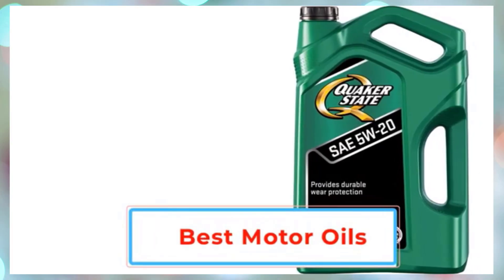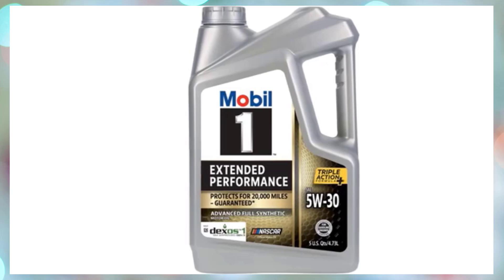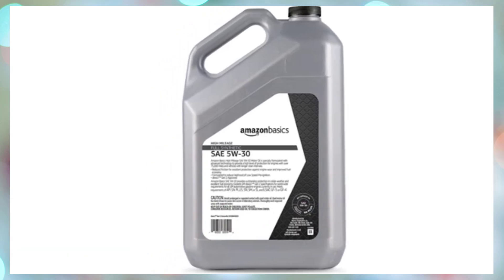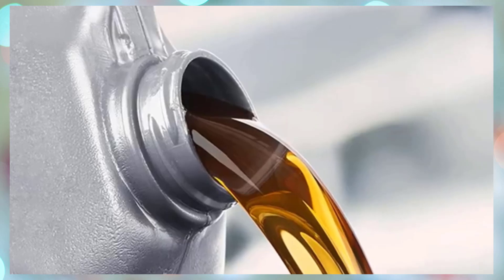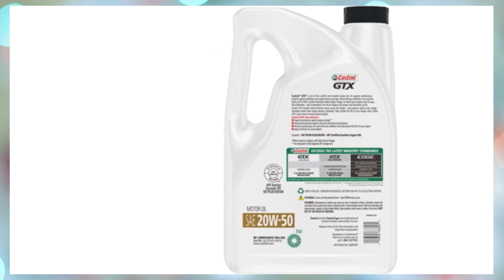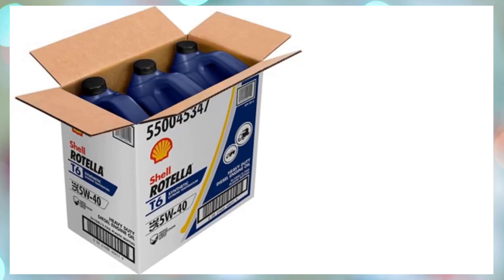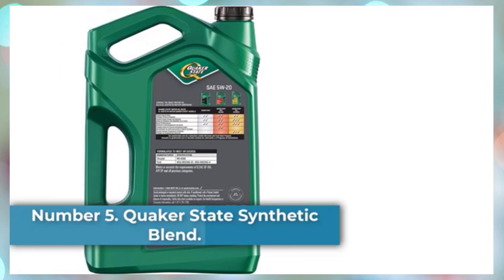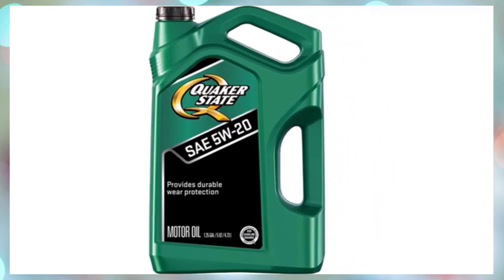✅Best Motor Oils In 2024 |Top 5 Best Motor Oils Of 2024 - Reviews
📌Product Link 👇👇

1. Mobil 1 Extended Performance.
2. AmazonBasics Full Synthetic High Mileage Motor Oil.
3. Castrol GTX. As the cost of synthetic oil drops closer to conventional oil.
4. Shell Rotella T6 Diesel Engine Oil.
5. Quaker State Synthetic Blend.

      owners.